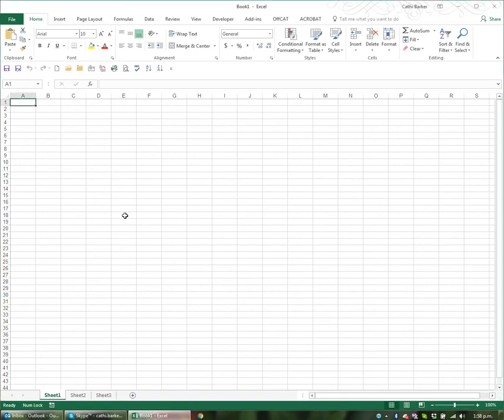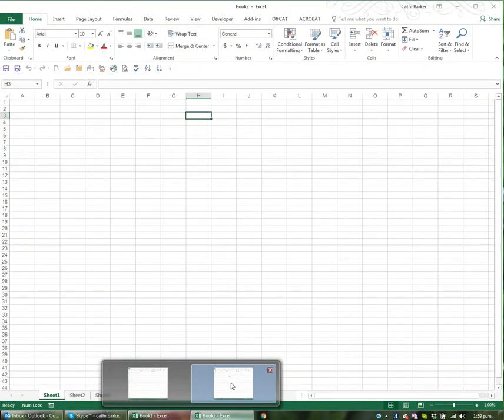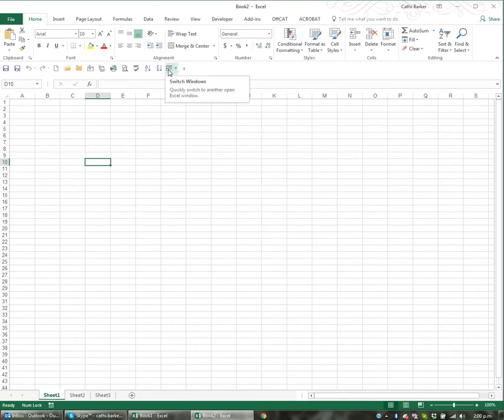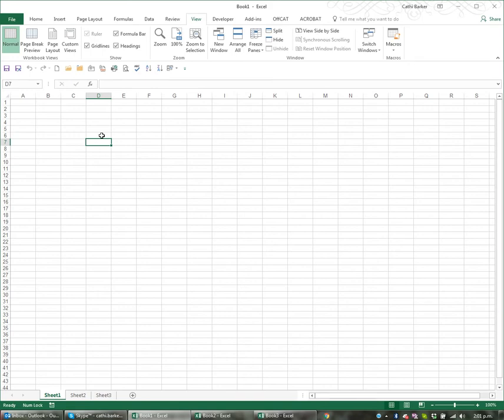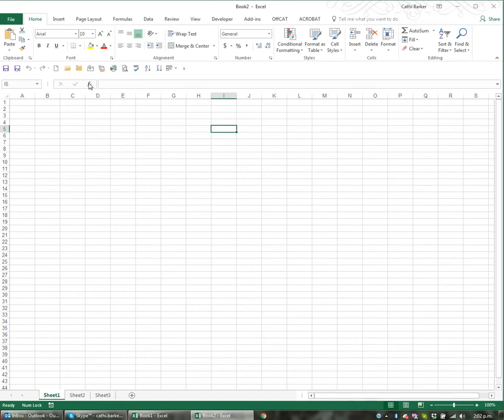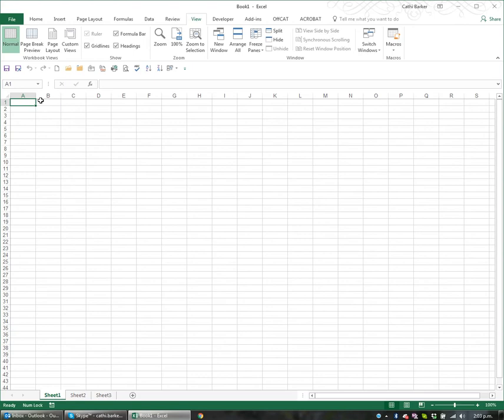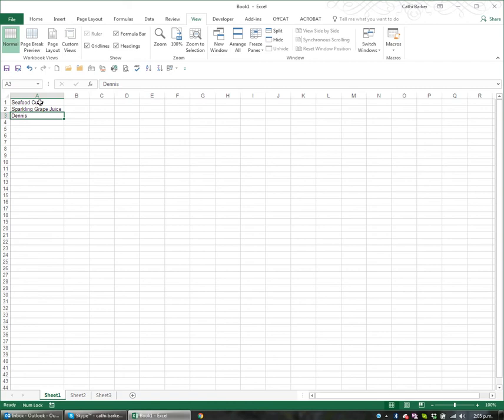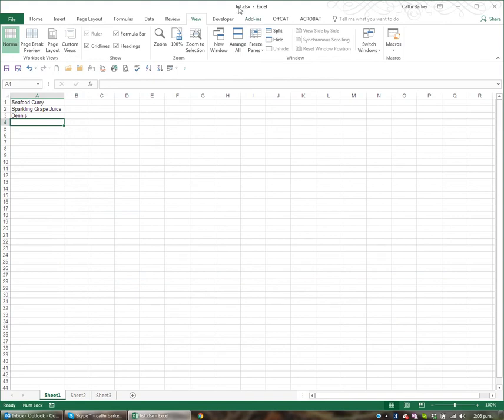MS Excel - Level 1 - Video 4 File Management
Creating a new workbook or file, moving between workbooks, switching windows, closing a file or workbook, saving a file and using file save as. Introducing shortcut keys. Adding buttons to the Quick Access Toolbar. Autofit or best fit the width of column.